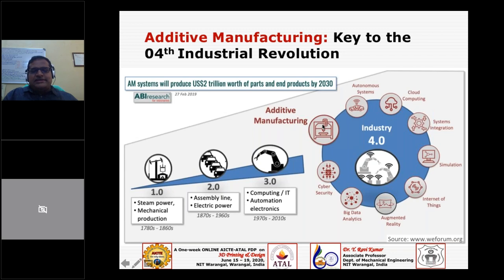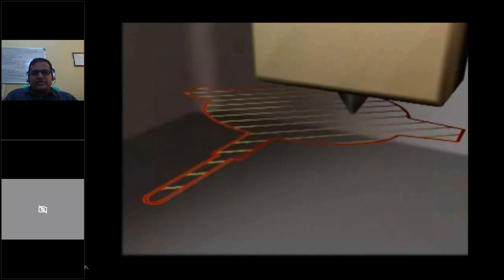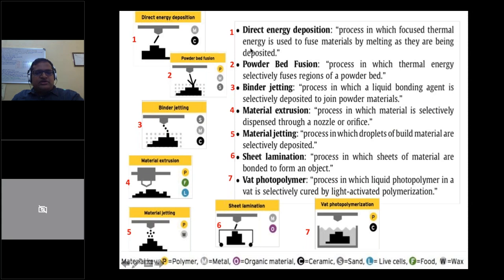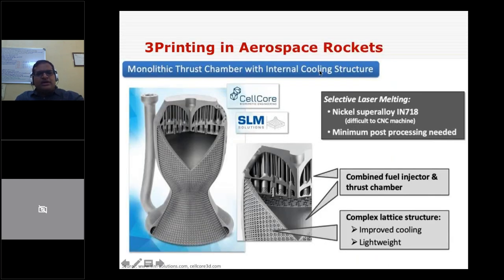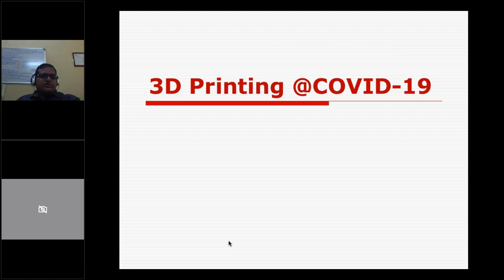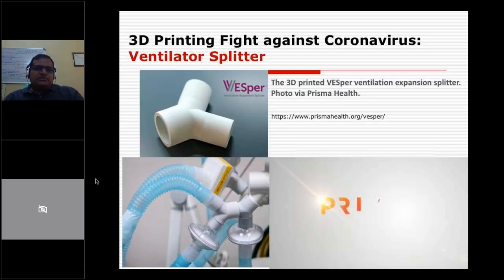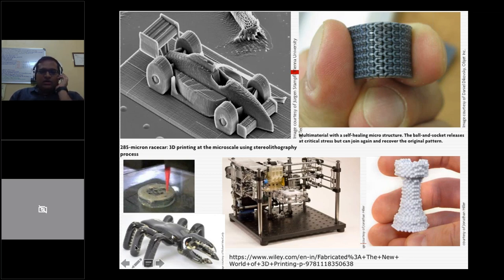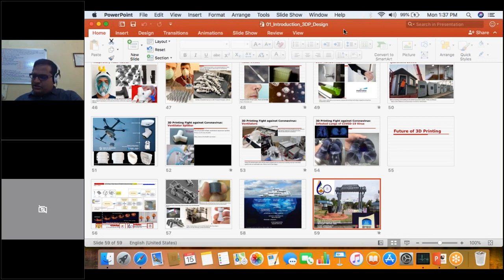2. Introduction to 3D Printing and Design by Dr Y RAVI KUMAR NIT Warangal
ONLINE AICTE-ATAL FDP on "3D Printing",  June 15-19, 2020@NIT Warangal: Day 1: Session 01: Introduction to 3D Printing by Dr Y. Ravi Kumar, NIT Warangal. He is speaking about the 3D Printing history, processes, applications, advantages, disadvantages, future of 3D printing and 3D printing in COVID-19